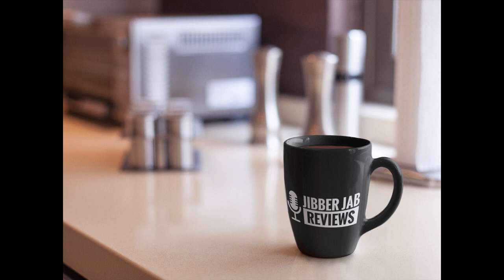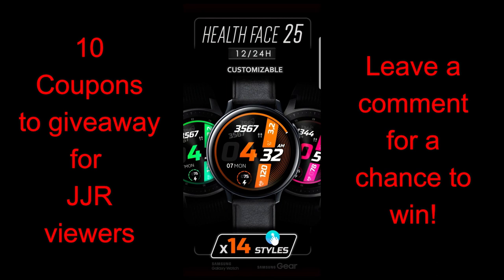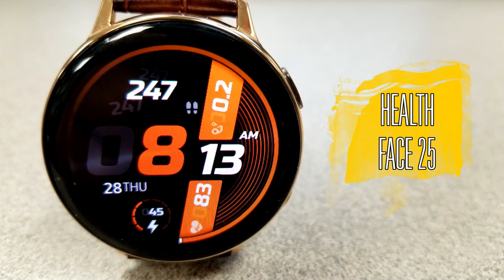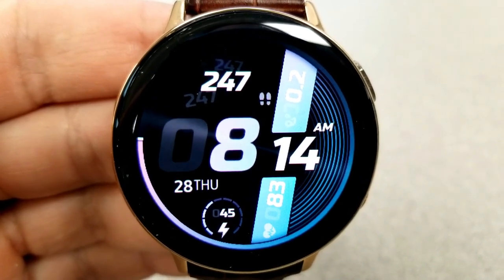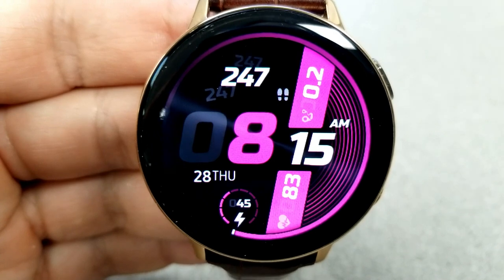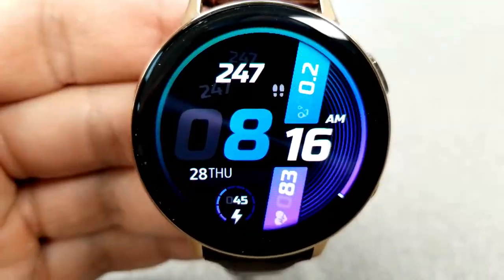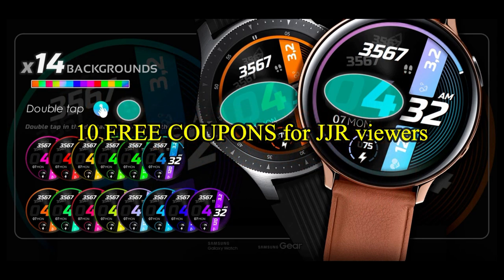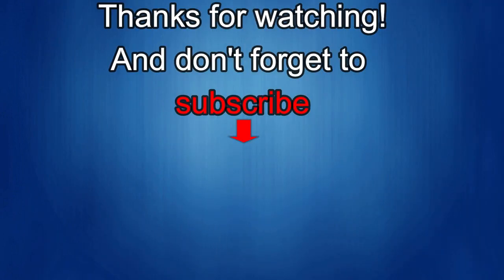Samsung Galaxy Watch Active 2/Galaxy Watch Face by Pedro Machado - 10 Coupons to Giveaway!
10 coupons will be given away to random and lucky viewers of the channel!  Leave a comment below in order to participate and if you are selected as a winner I will leave a reply to let you know how you can get the code!

Samsung Watchfaces
Smartwatch